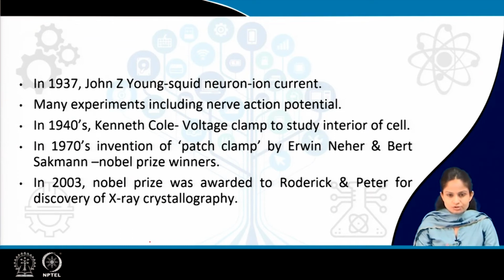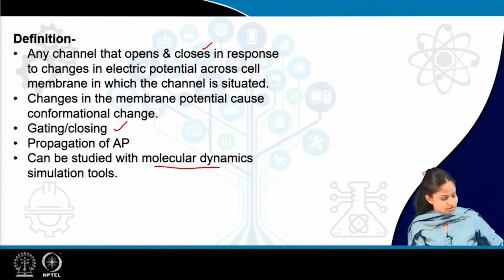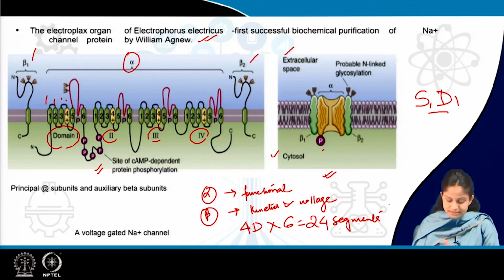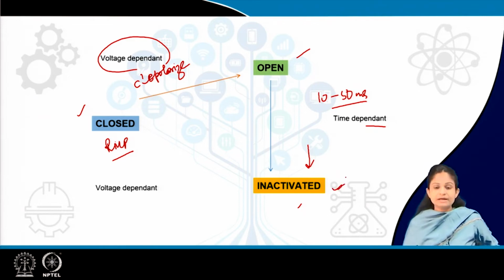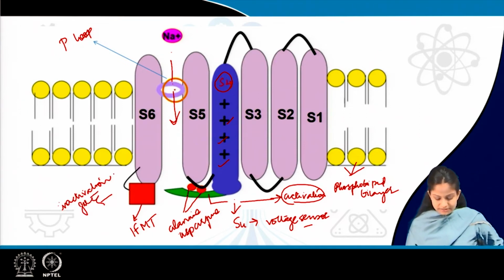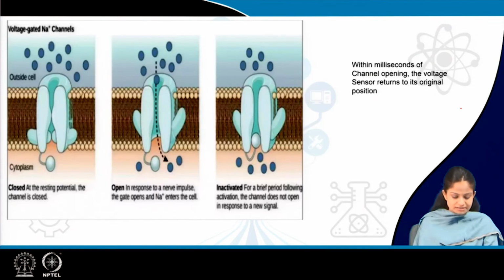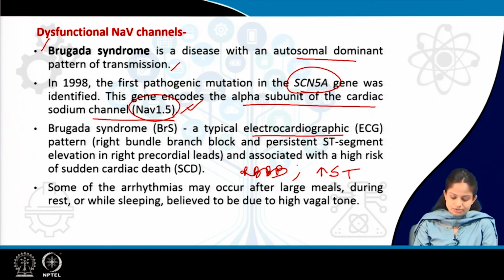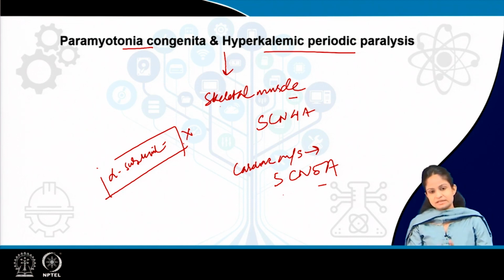Physiology of voltage gated channels